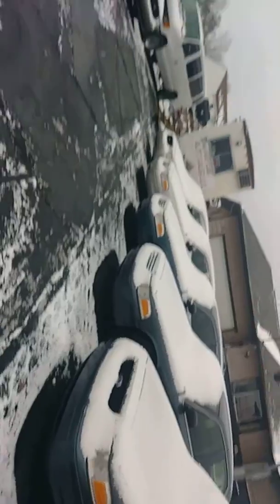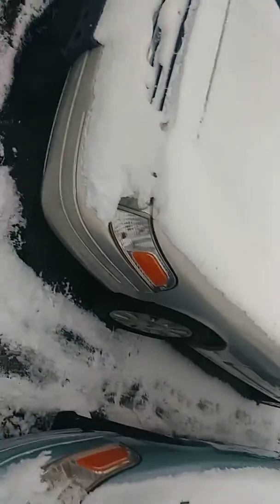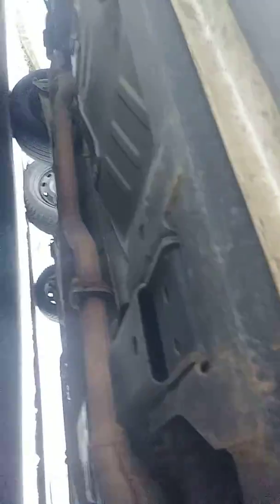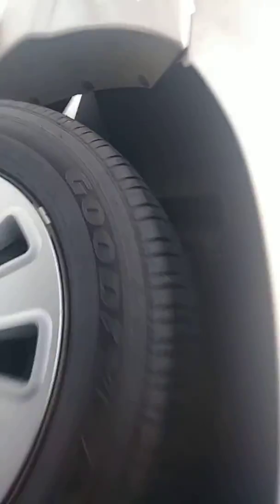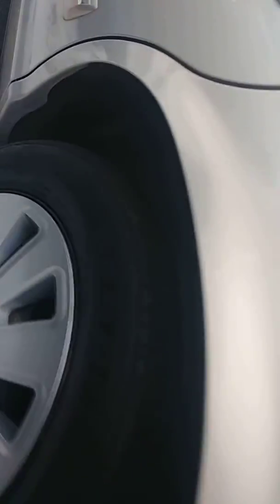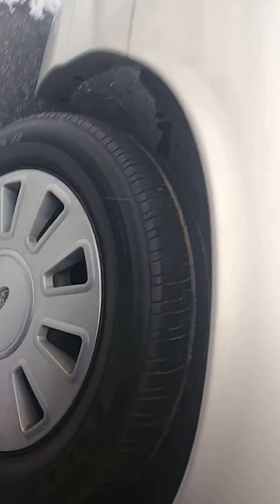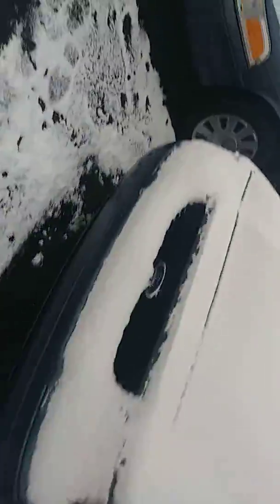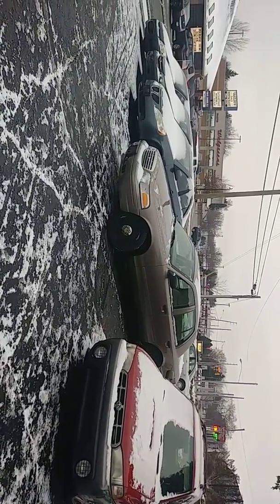Silver 2011 Ford Crown Victoria Police Interceptor Street Appearance package P71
For Sale (Currently Pending) a clean, well-maintained 2011 unmarked Supervisor's take home unit Ford Crown Victoria Police Interceptor Street Appearance package. Low Idle hrs, high way mileage. great running P71.
RUST FREE!!!
This short video was taken to show how clean and rust free the  suspension and the underneath of the vehicle.
This unit, along with every single P71 we have in our collection, all  come from warmer states that dont use salt during winter months. These units were never exposed to salty road. We dont buy any P71 from OH due to rust issues.
If you are looking for a clean well-maintained P71, give us a call at
Ask for Neil or Sami and both will be more than happy to answer any of your questions.
This unit runs and drives great almost as a new P71 does. The suspension is solid, it drives and stops straight at any speed.
Both engine and tranny run strong and extremely responsive.
The factory paint shines as new, and the interior is in great shape.
All factory options are in great working order.
This unit needs nothing. It is ready to be driven and will take you any where in our country back and forth with absolutely no issues.
We always advise our customers to get their new P71 serviced using Full Synthetic Mobile One engine and tranny Oil along with Lucas for engine and tranny.
If maintained accordingly, this unit will last its new owner for many years to come.
We also recommend that our customers get their newly purchased P71s undercoated to protect the from rust. We can arrange getting any newly purchased P71 undercoated by a local shop. The cost runs between $80 up to $120 which is great price .
Undercoating any vehicle is extremely essential to help prevent any rust and keeping the vehicle in great shape.
This short video was taken per request of a great customer who is interested in buying this unit. So if this unit is sold, no worries, we numerous clean and well maintained P71s in our inventory.
In addition, none of our P71s was ever used as a front line patrol unit.
All are unmarked, mostly driven/assigned to high ranking law enforcement officials assigned to specialized units with our federal, and state government agencies.

Neil
Maysan Auto Sales LLC.